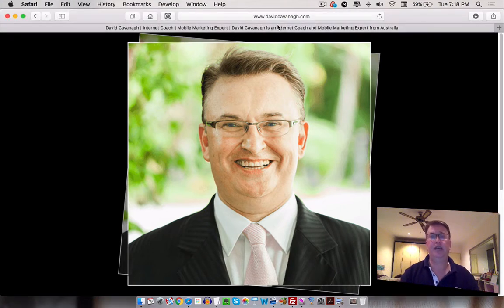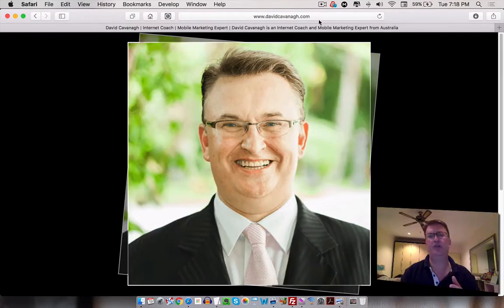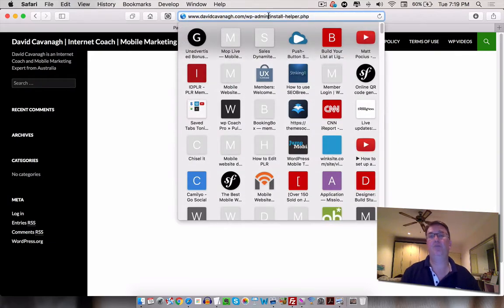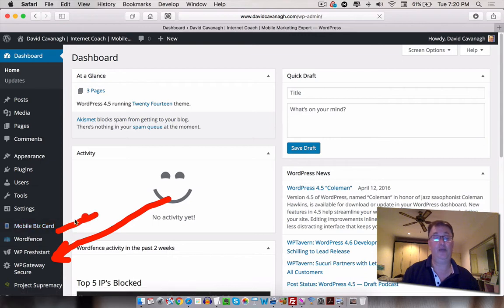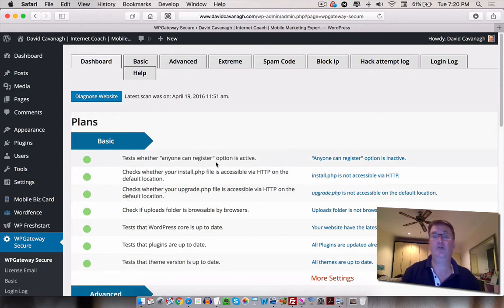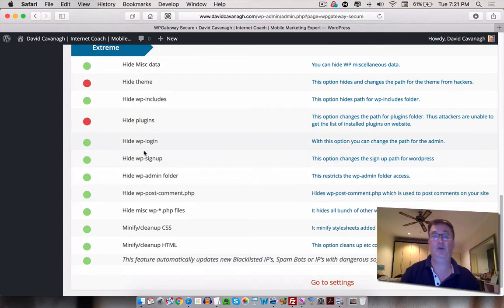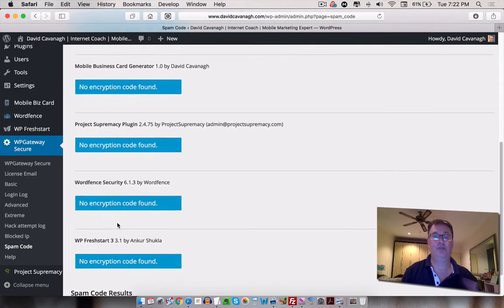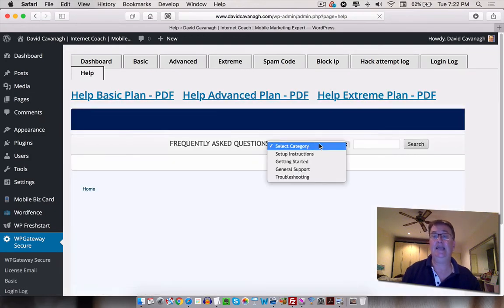WP Gateway Secure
WP Gateway Secure by Jack Hopman reviewed by David Cavanagh for the best security plugin for Wordpress installations in 2016 and beyond.

Just 3 clicks and you've got your Wordpress site secured from hackers who want to deface your website.  So WP Gateway Secure this is what you need right now.

Make sure you download WP Gateway Secure (as endorsed and used by David Cavanagh) and give yourself and your business peace of mind, but securing your Wordpress websites immediately.

WP Gateway Secure - the most secure gateway to secure your WP